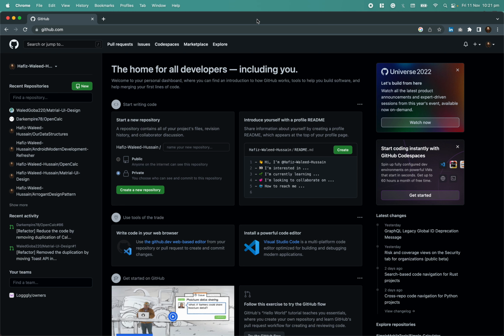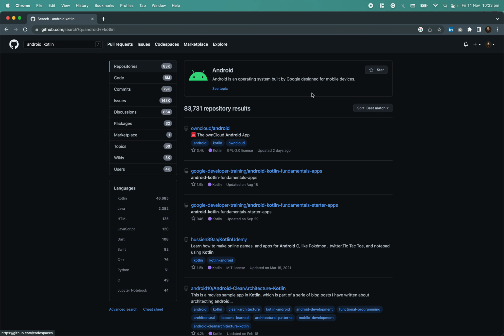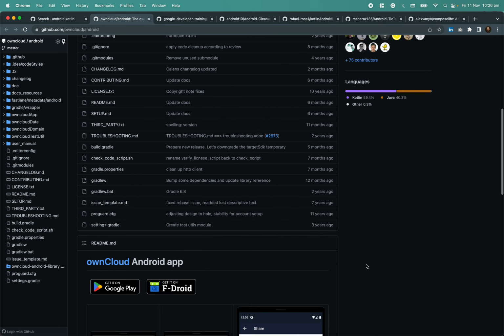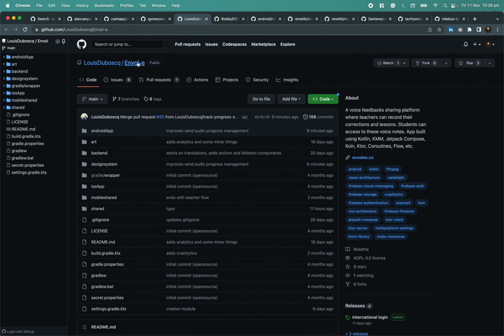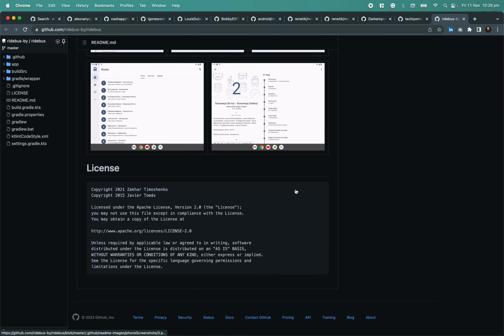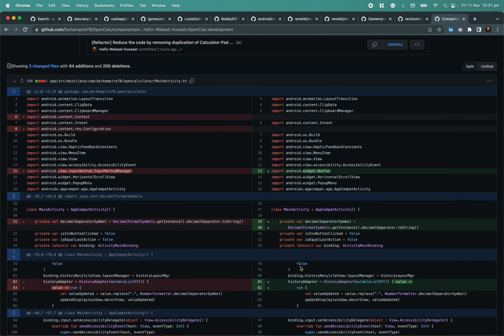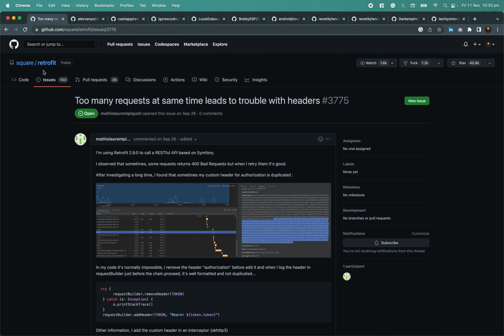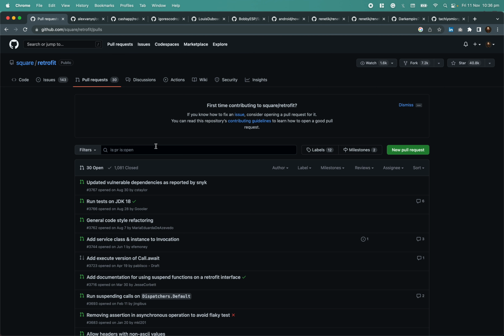How and Where to start Open Source Contribution?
In this video, we will discuss the first and most challenging part for most developers where to start open source contribution. After that, we will discuss the benefits of the open-source contribution and what skills you will get by doing this exercise.